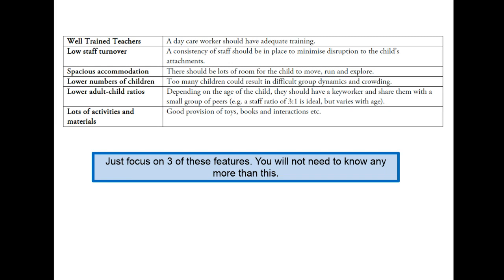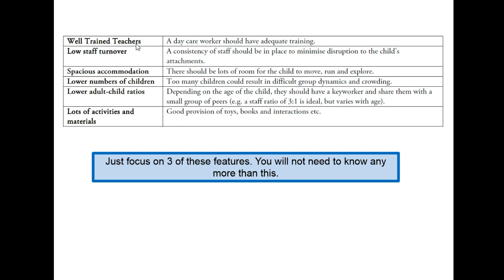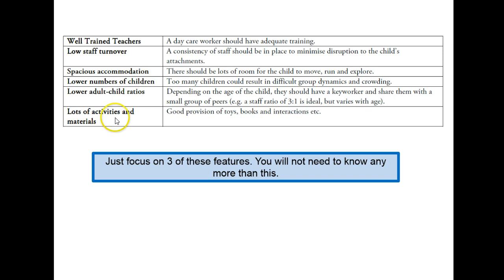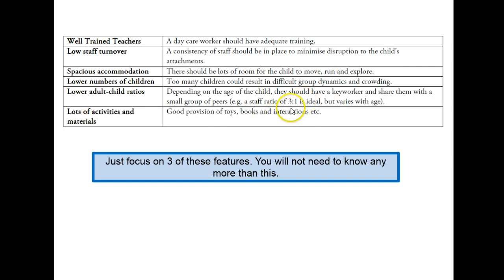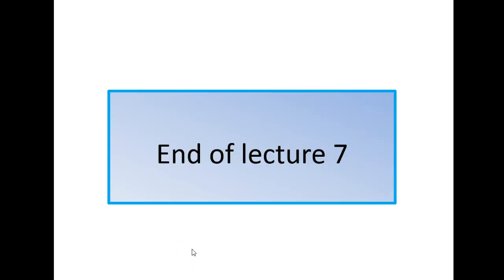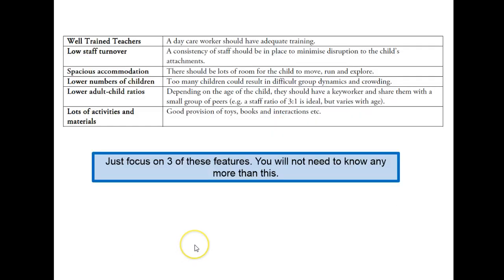Developmental- Lecture 7- High quality day care